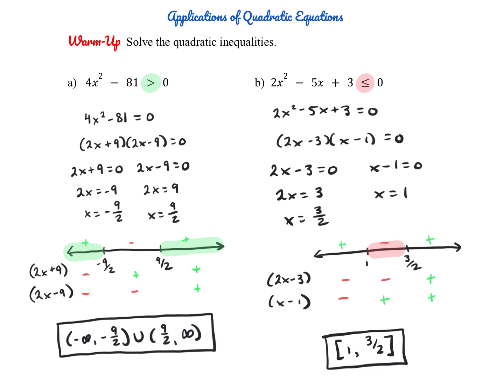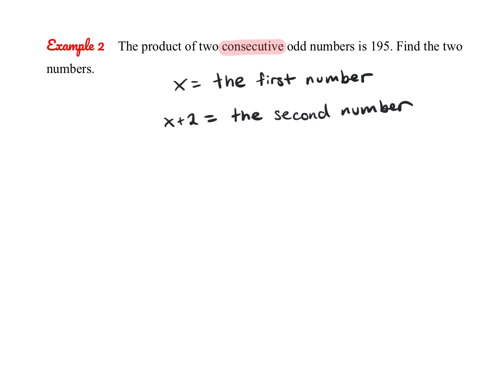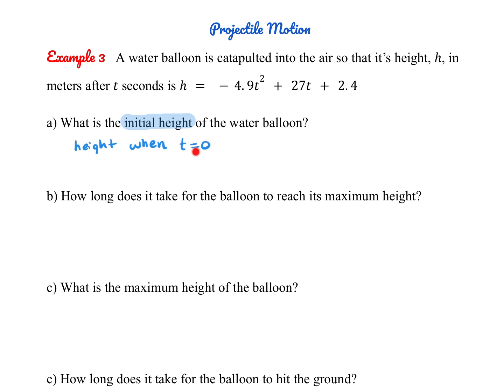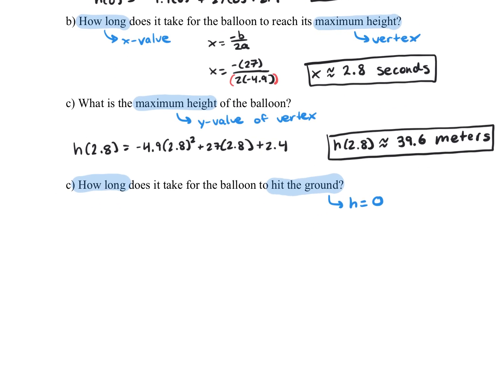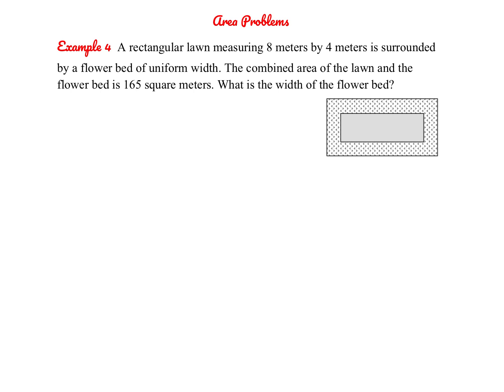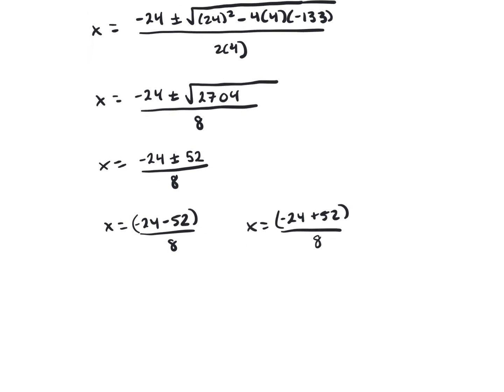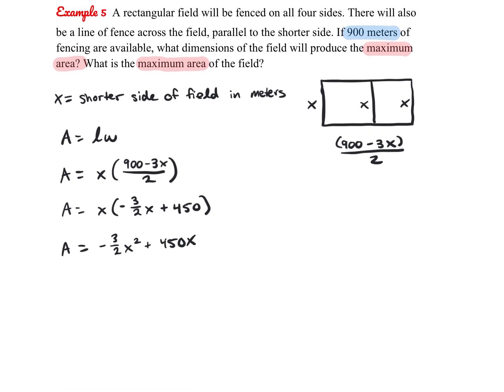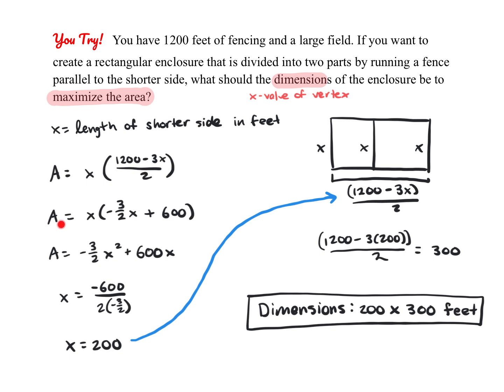Applications of Quadratic Functions